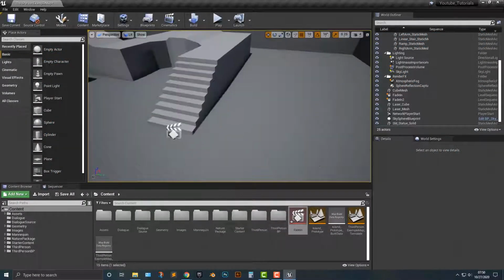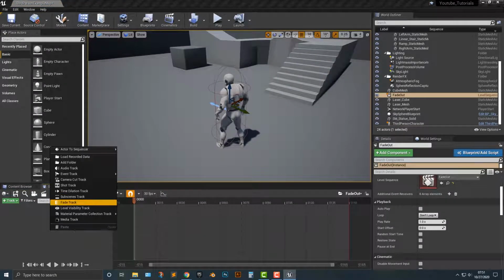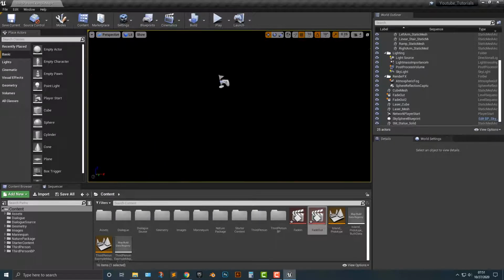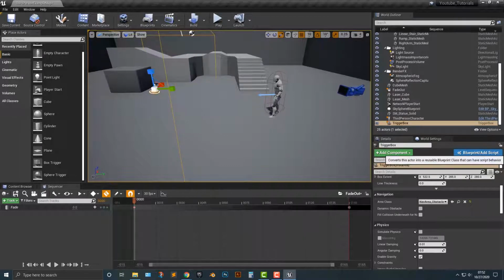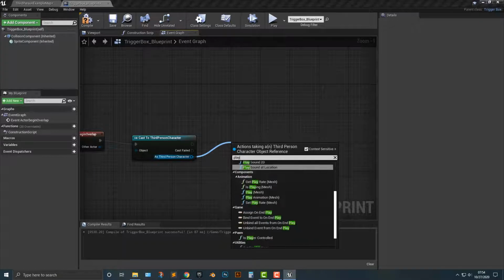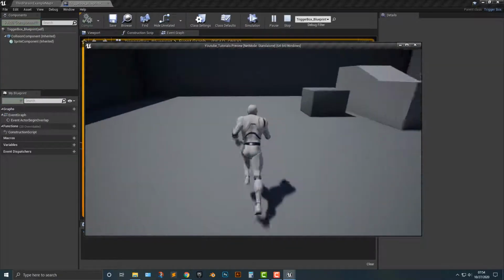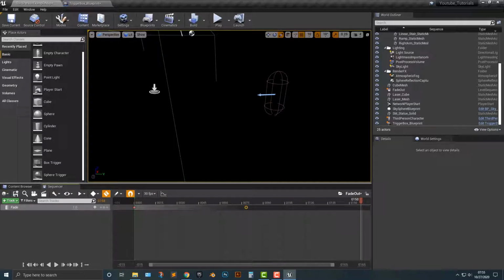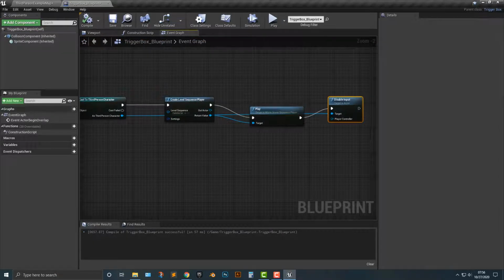How To Set Up a Trigger To Fade in Unreal Engine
In this video, we will teach you How To Set Up a Trigger to Fade in Unreal Engine

In the previous videos, you learned how to set up Fade-in Unreal Engine with Different Colors and in How To Set Up a Fade-in Cutscene in Unreal Engine. This one is last in our series of setting up fade-ins and out. Trigger to fade in and trigger to fade out are very cool elements to have in any scenario of the game. We can set up a trigger to fade out and in from scenes in Unreal Engine and I will teach you exactly how you can do it.